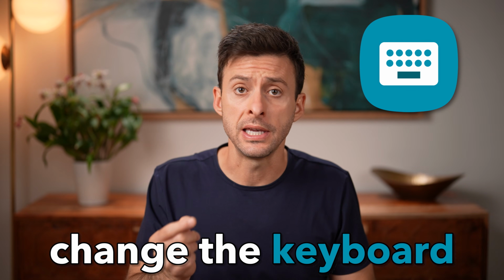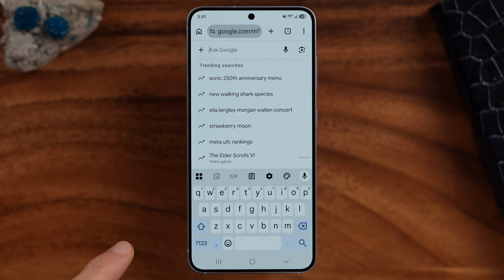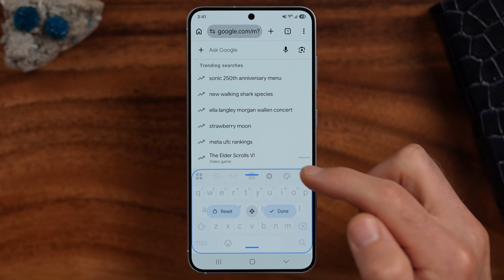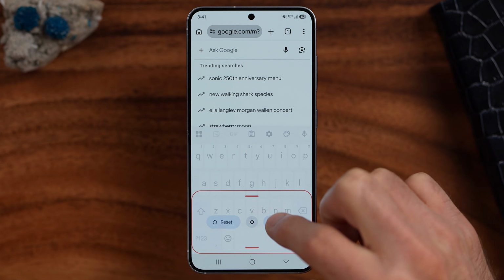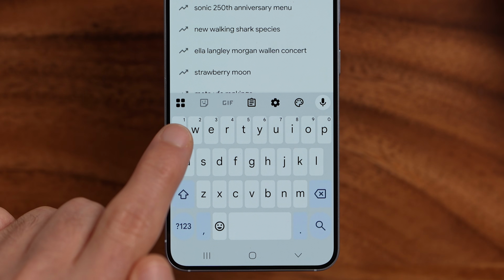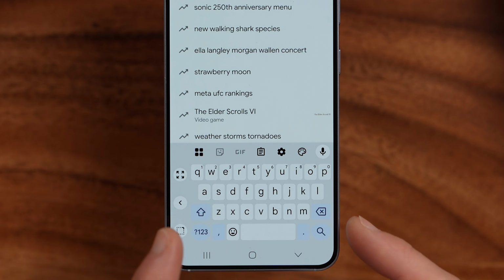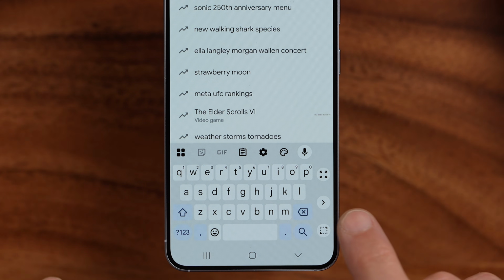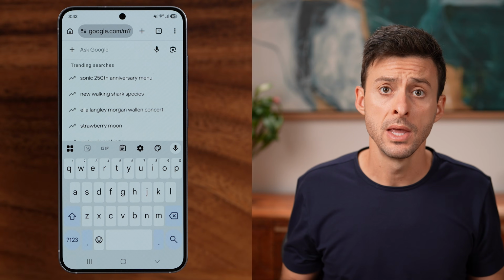How to Change Keyboard Size on Android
You can easily change the size of your Android keyboard by following along with these steps.